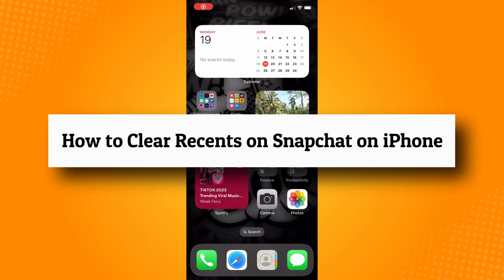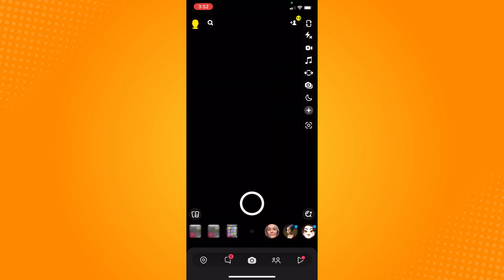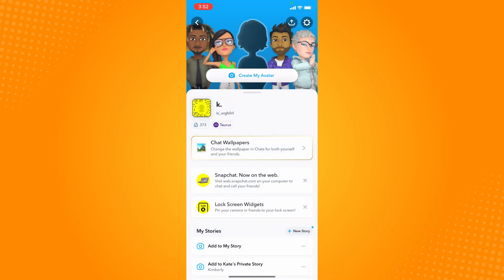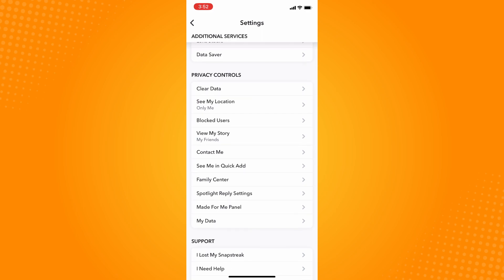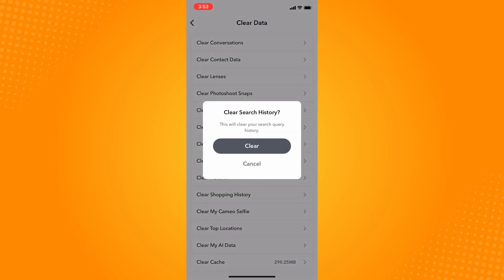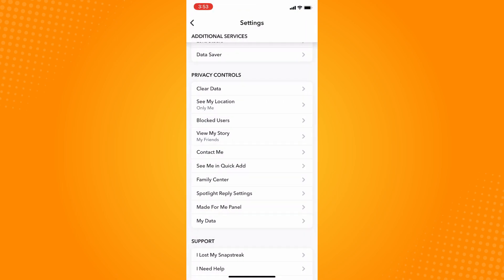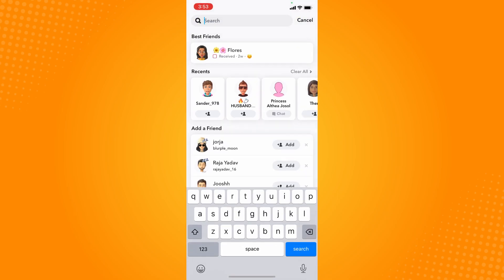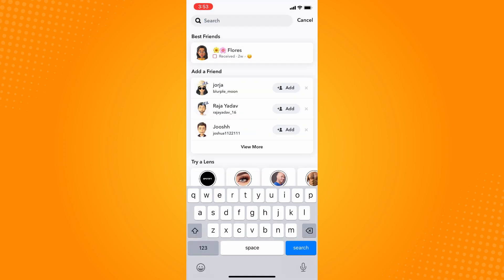How to Clear Recents on Snapchat on iPhone (2023)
Learn‎‎‏‏‎ ‎How to Clear Recents on Snapchat on iPhone

In this video I will show you‏‏‎ ‎how to clear recents on snapchat on iphone